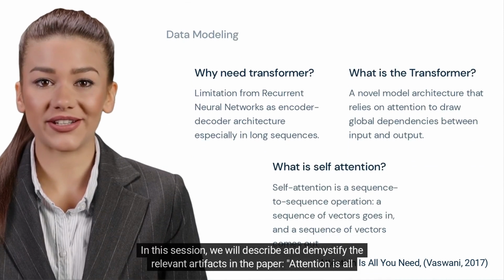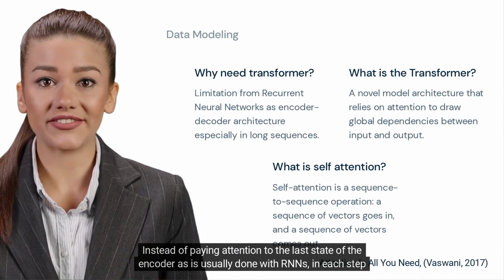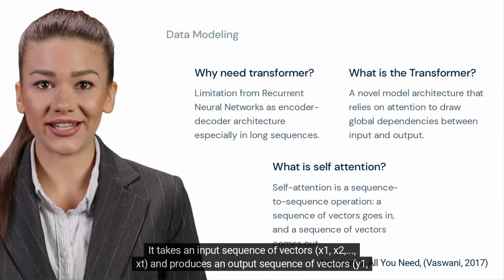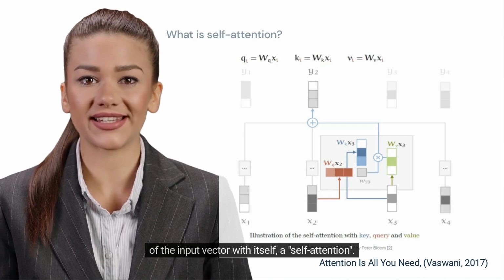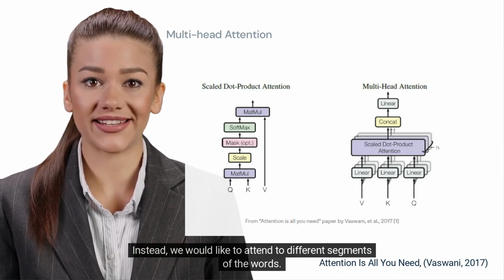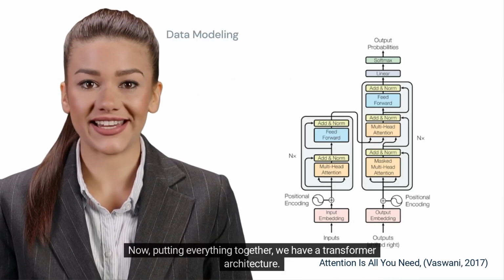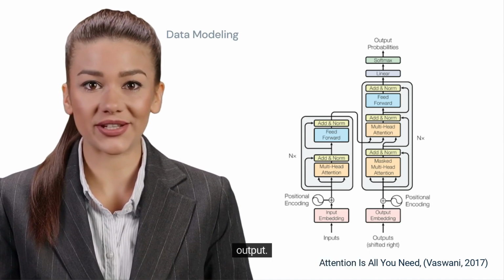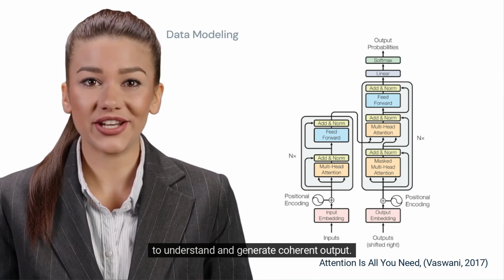S5 - RoboAdvisor - Discuss Transformer